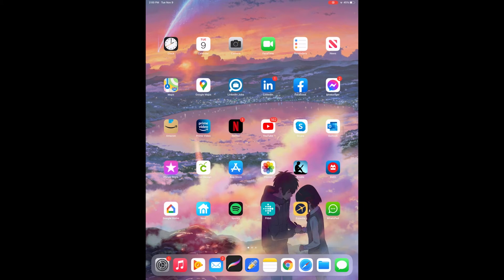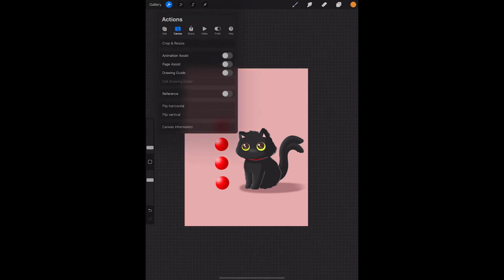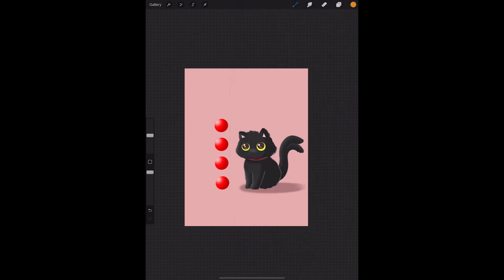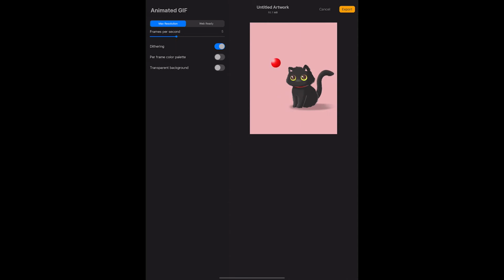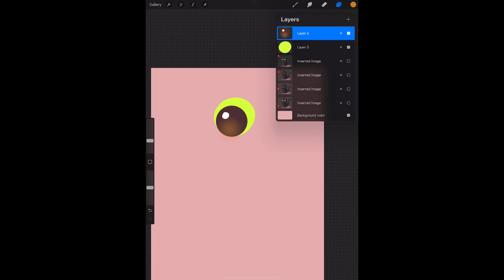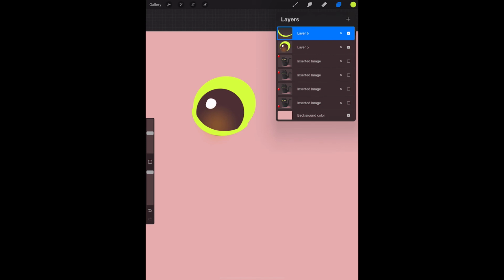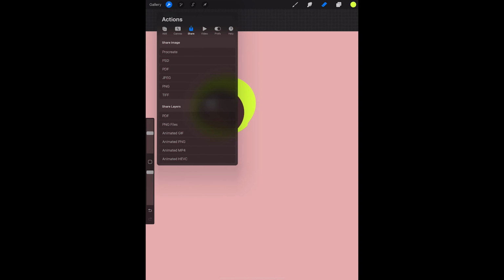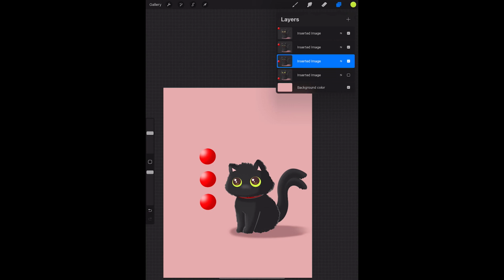Animate With Me | Tutorial 1 [Create short GIF Animations in Procreate]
Welcome to Fantomu Artbox Workshop! My name is Deb a Graphic Designer and Freelance Artist. In this tutorial session I will be teaching you how to create a short GIF animation using Procreate and the basics of animation. This video tutorial is about twenty minutes, however I highly recommend watching my Draw With Me Owl tutorial (link below) before watching this one. So, with that being said, let's grab a drink and get started!